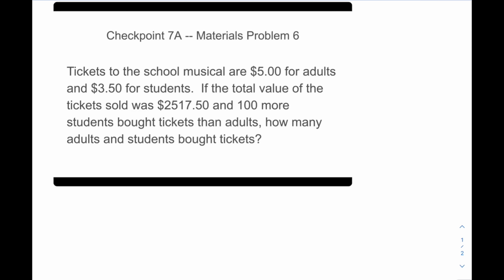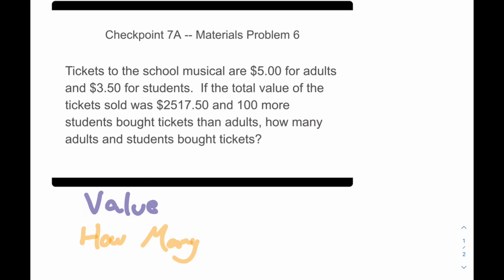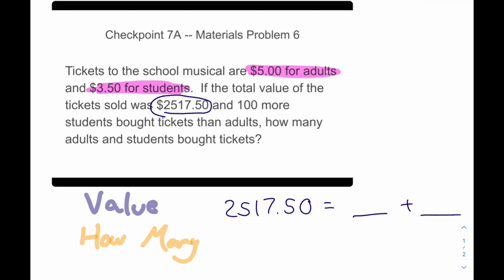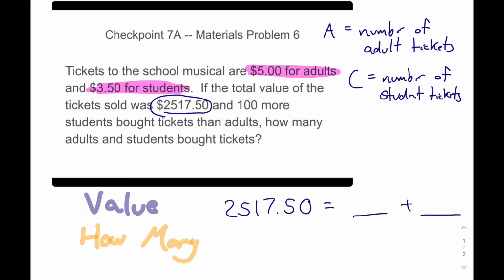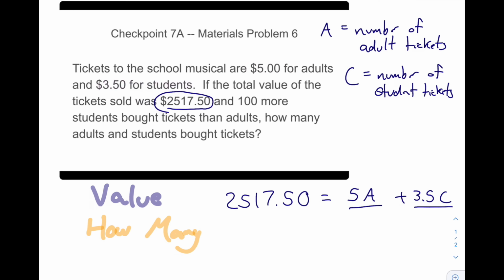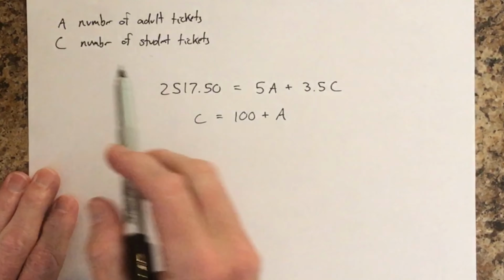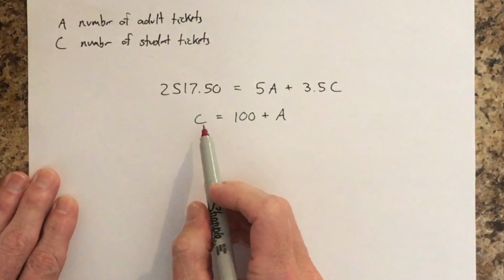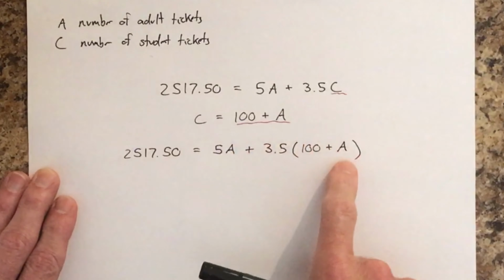CCA1 Checkpoint 7A -- Solving Problems by Writing Equations